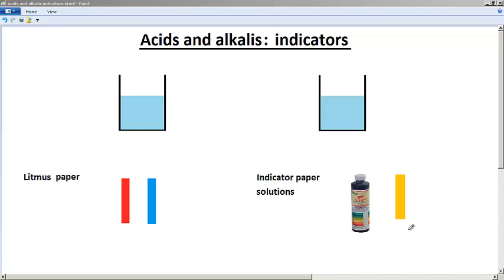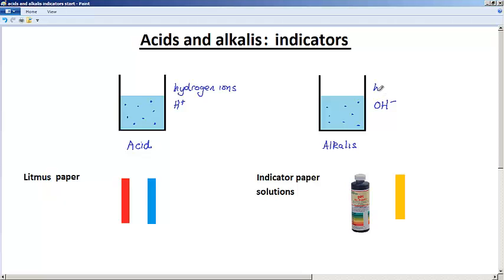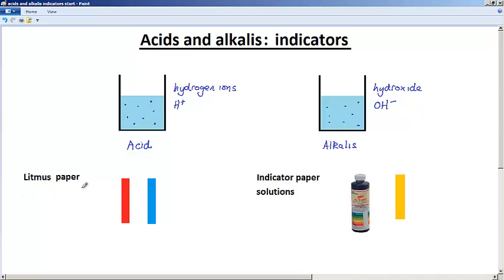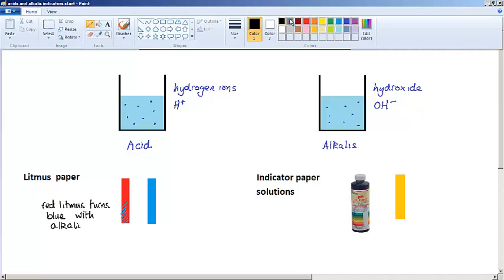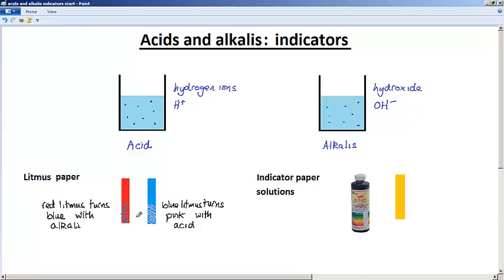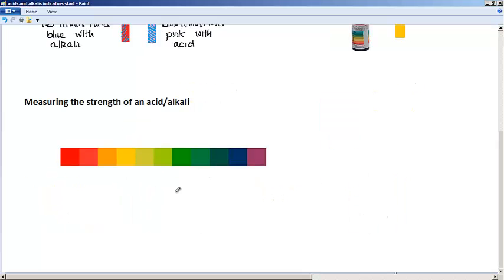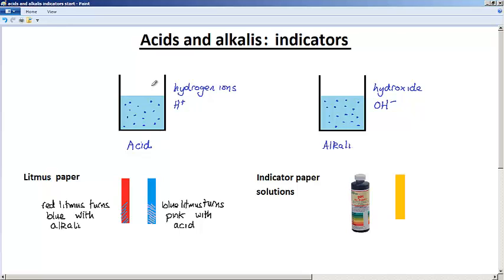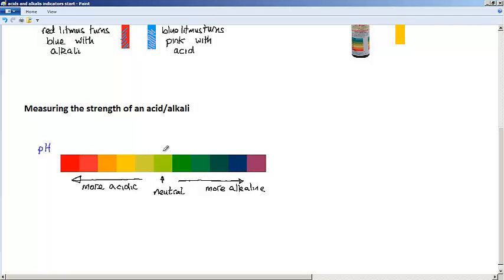GCSE CHEMISTRY - ACIDS AND BASES - LESSON 6 - indicators and pH